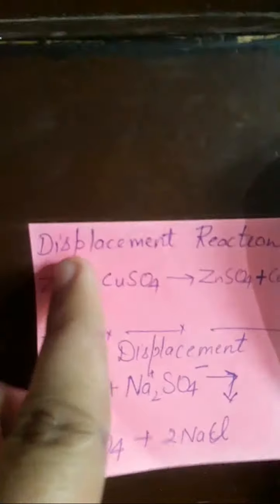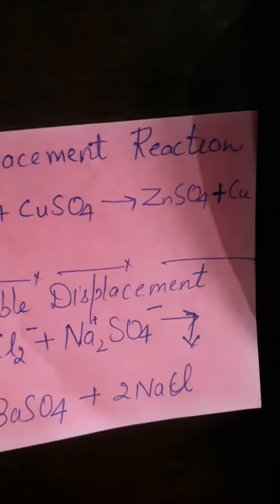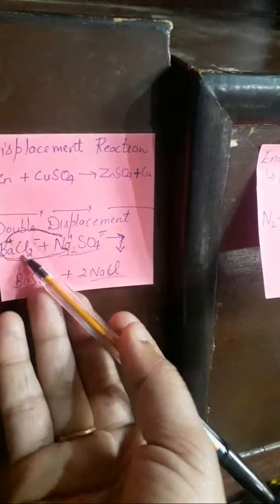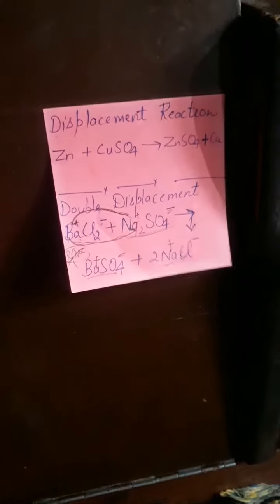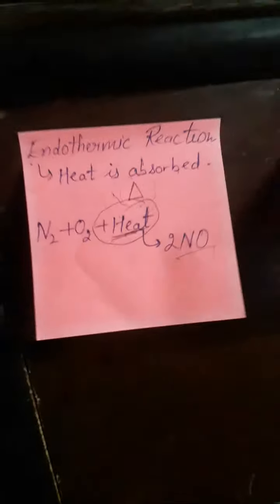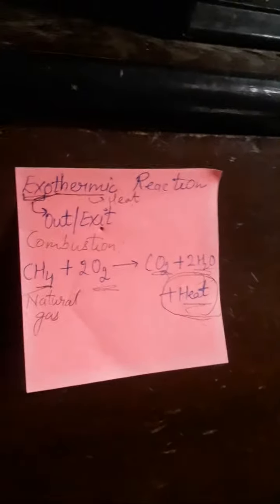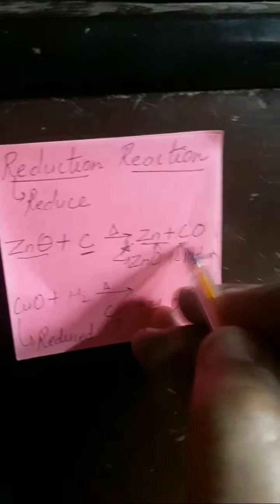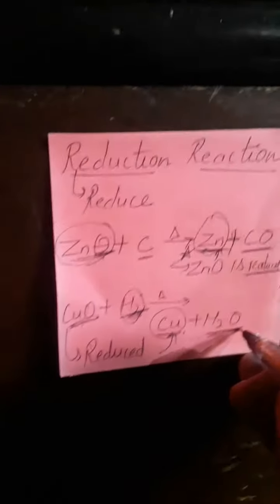Class 10th Chemical Reactions and Equations